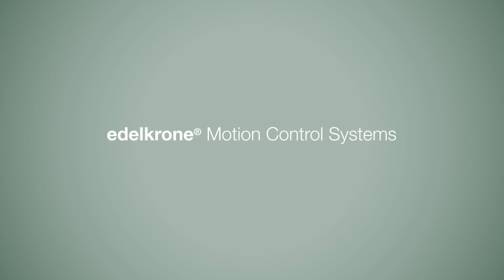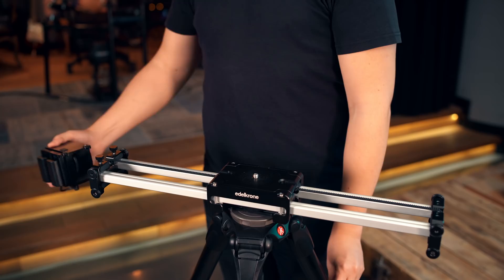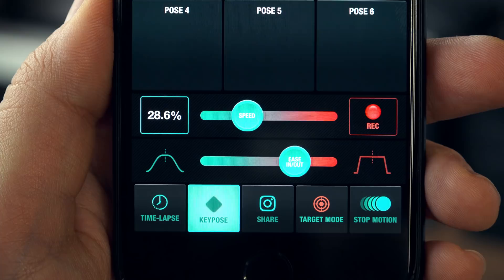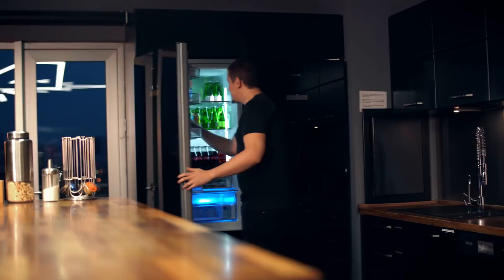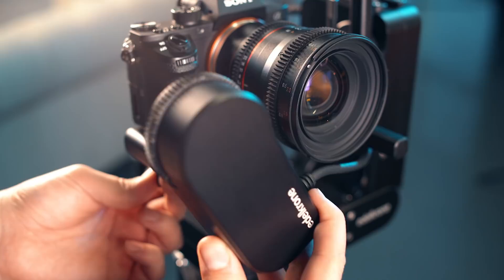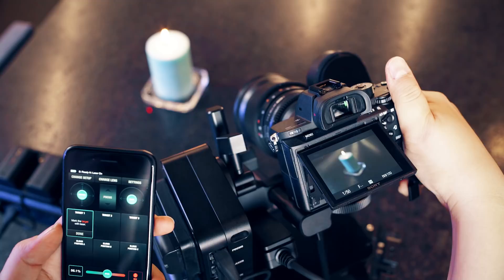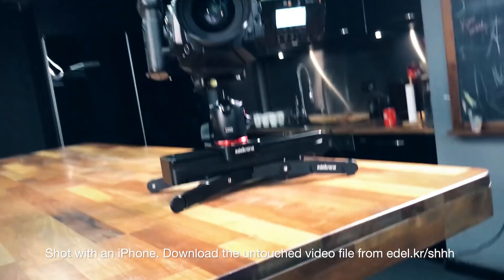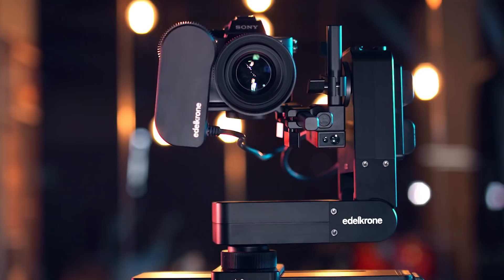Introducing: The New edelkrone Motion Control Ecosystem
This video introduces the devices in our motion control ecosystem and describes the commonly-shared key features of these devices.
After watching this video, you will discover the unique features that give amazing powers to creators and see why edelkrone is one of the leaders in the motion control industry.